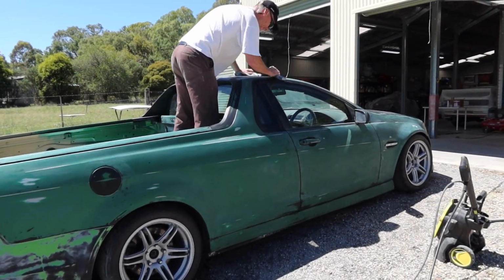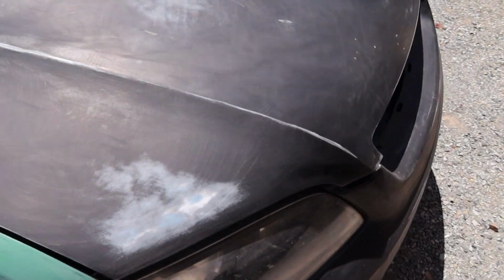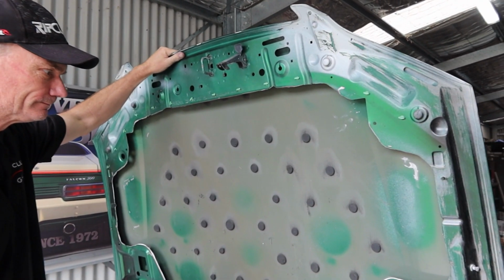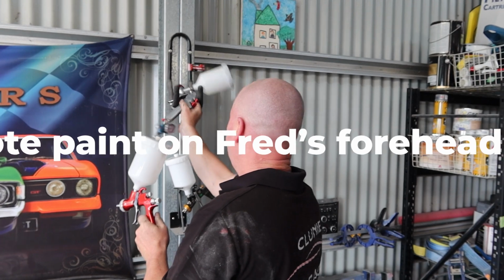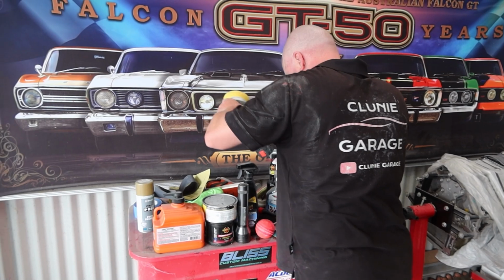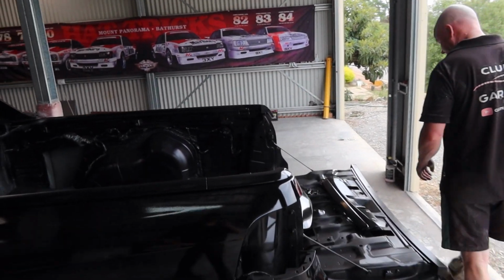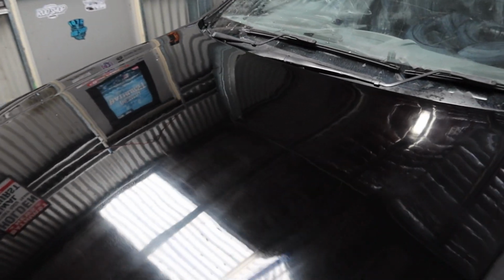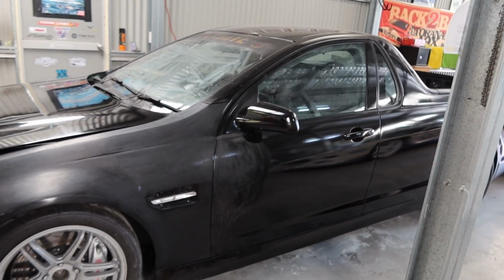VE SS Commodore Paint Job - Gloss Black + Ken Block Tribute | DIY Spray Painting Transformation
In this video, we take a VE SS Commodore and give it a complete transformation with a custom gloss black paint job! This DIY spray painting project is inspired by the legendary Ken Block, bringing a unique tribute to his iconic style. Watch the entire process, from prep work to the final glossy finish, and see how you can achieve a professional-looking paint job at home.

What to Expect:

Full step-by-step guide to spray painting your car
Tips on achieving the perfect gloss black finish
Ken Block tribute design details
DIY approach to car painting
Transformation of a VE SS Commodore from standard to street beast
Whether you're a car enthusiast or a DIY lover, this video will show you how to take your project to the next level.